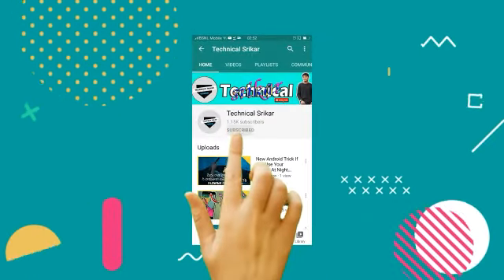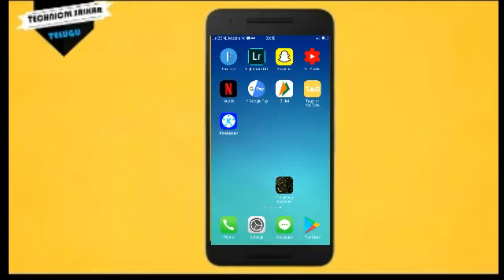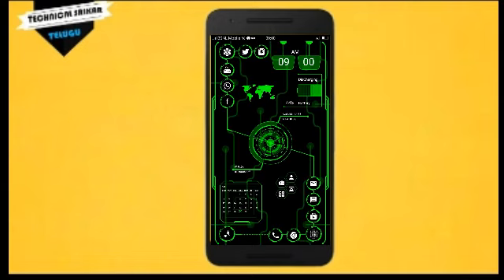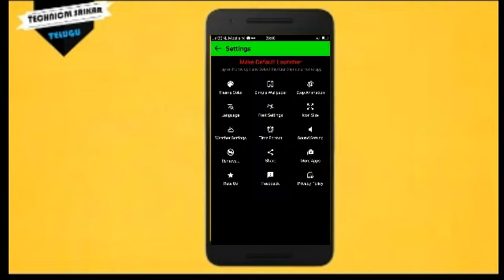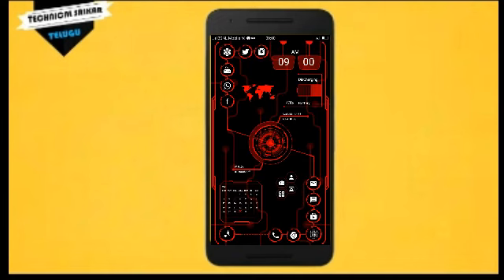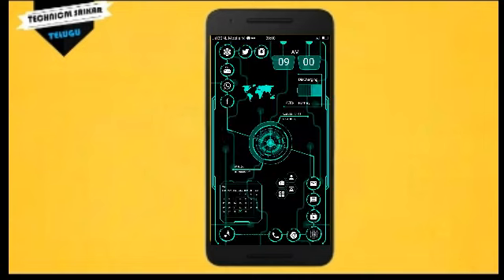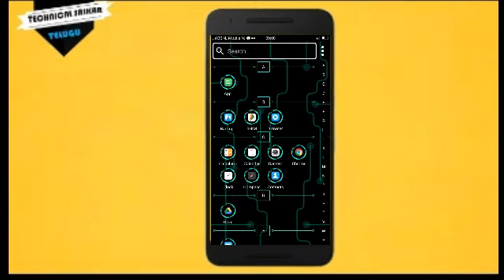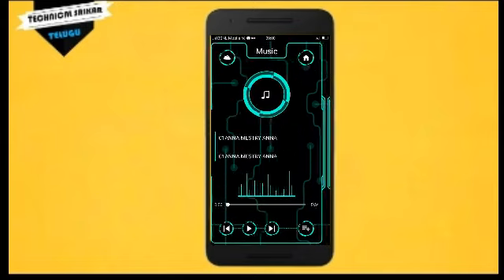Most Powerful Trick Change Your Mobile Interface Like Super Smart | In Telugu | Technical Srikar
In This Video I'll Show Most Powerful Trick Change Your Mobile Interface Like Super Smart In Telugu.

Any Doubhts Message Me In the Following Sites- Links Given In The Descriptifwon.